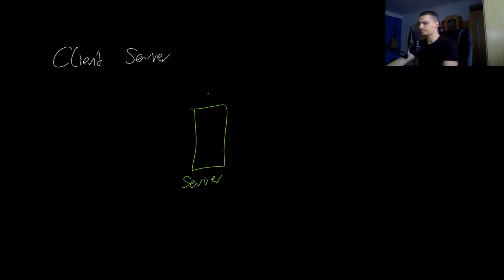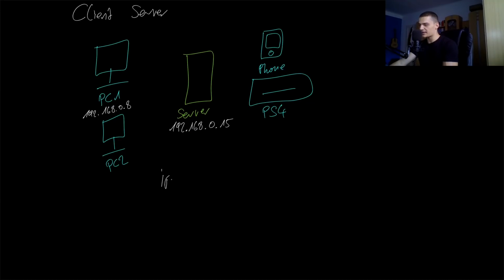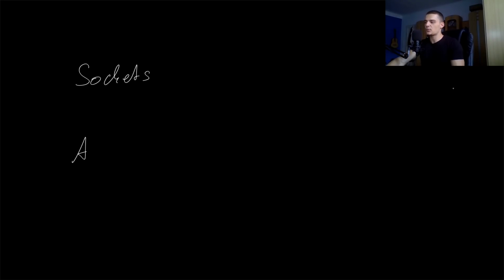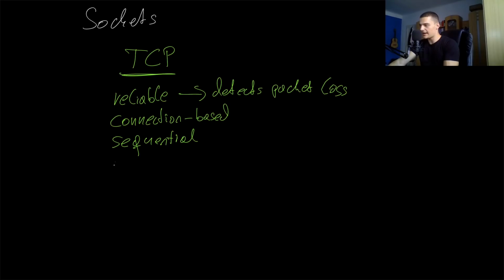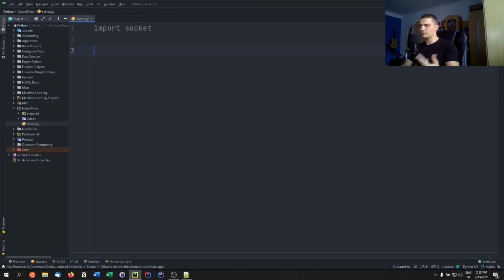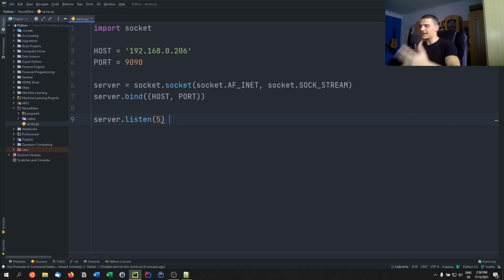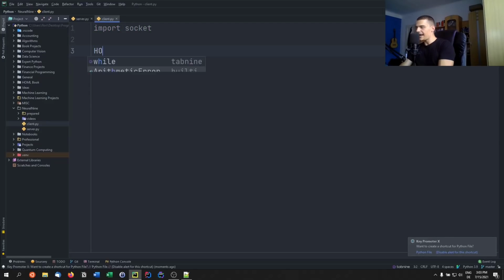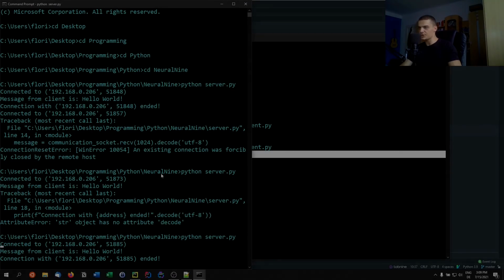Python Sockets Simply Explained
In this video we learn the fundamentals of socket programming in theory and in Python.

Timestamps:

(0:00) Intro
(0:52) Client-Server Architecture
(10:58) Sockets Theory (TCP/UDP)
(20:40) Skype Example
(22:30) Coding The Server
(33:30) Coding The Client
(39:00) Outro